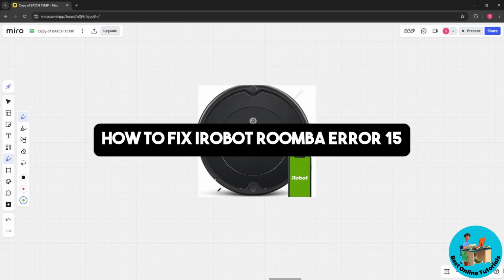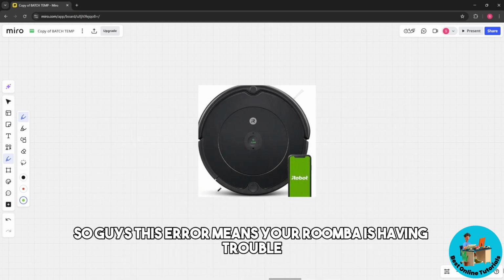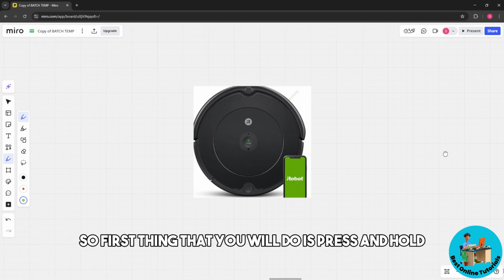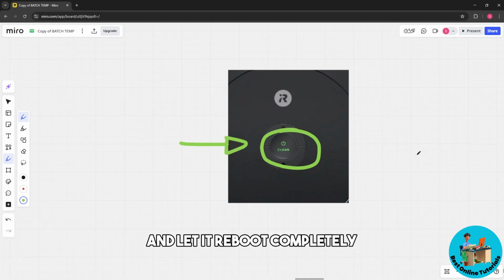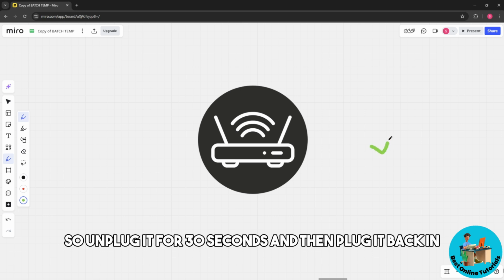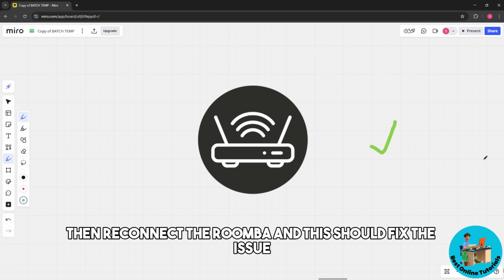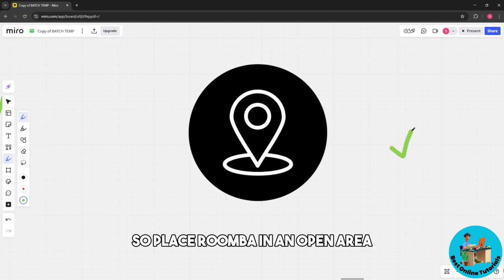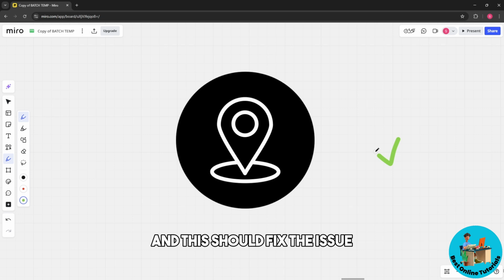How to fix iRobot Roomba error 15! **FULL GUIDE** (Works 2026)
How to fix iRobot Roomba error 15!

Is your Roomba robot vacuum cleaner displaying error 15 and refusing to function? Don't worry, we've got you covered! In this video, we'll guide you through a step-by-step process to fix Roomba error 15 quickly and easily. From identifying the cause of the issue to resolving it, we'll cover everything you need to know to get your iRobot Roomba up and running again. Follow our troubleshooting tips and tricks to fix error 15 and get back to enjoying a clean home with minimal hassle. Whether you're a seasoned Roomba user or a newbie, this video is perfect for anyone looking for a fast and effective solution to this frustrating problem. So, what are you waiting for? Watch now and fix Roomba error 15 in no time!